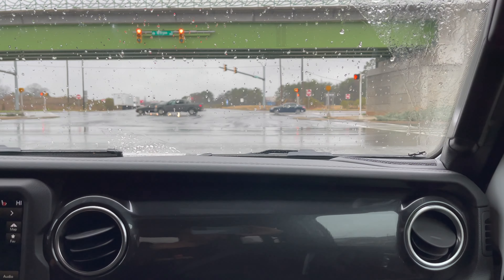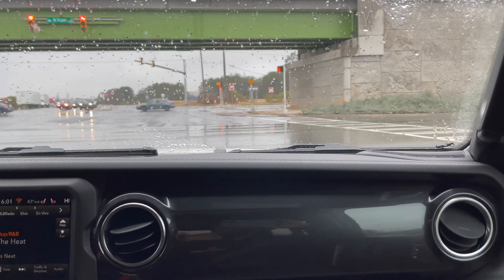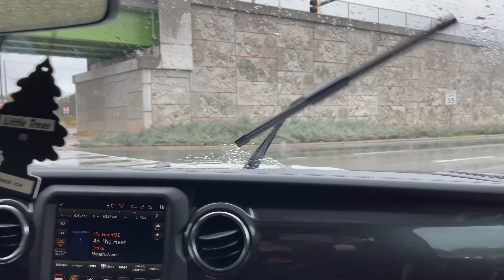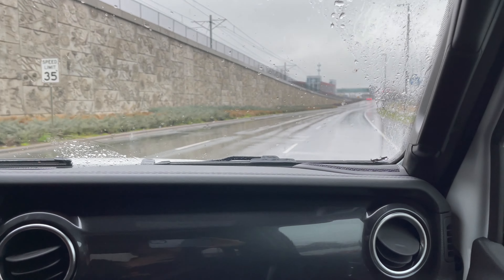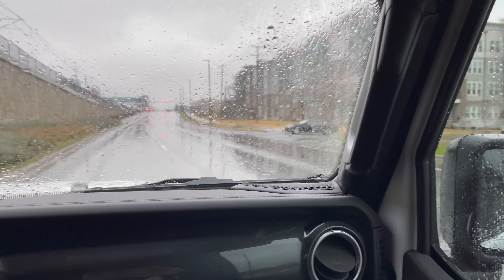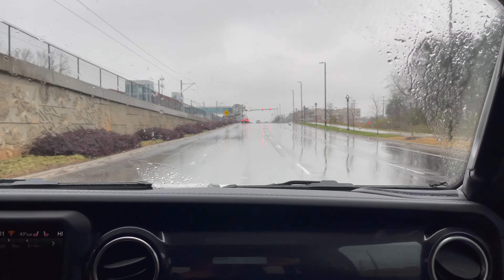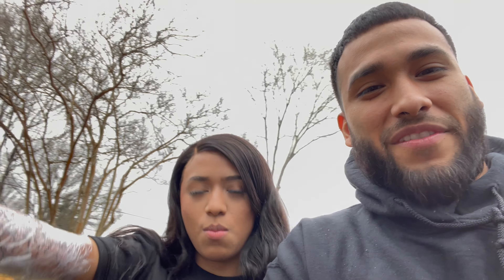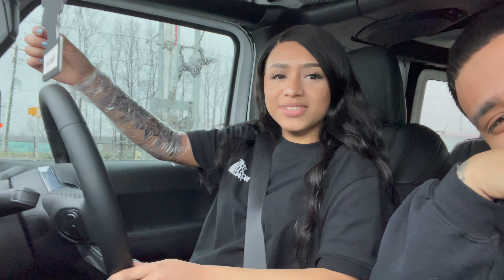MY LITTLE SISTER STARTED HER SLEEVE! 4K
On todays vlog my little sister decided to start her first piece of her sleeve!! Super excited to see the outcome of her sleeve! comment down below what you guys think she got?! hit the like button if you liked our video today on my channel!

INSTAGRAMS:
_MVELA
ARLEENVELASQUEZ

TATTOO ARTIST IG:
DANIELPRIDGEN